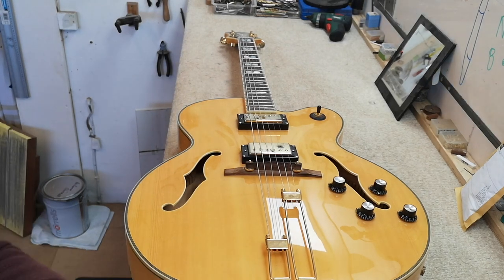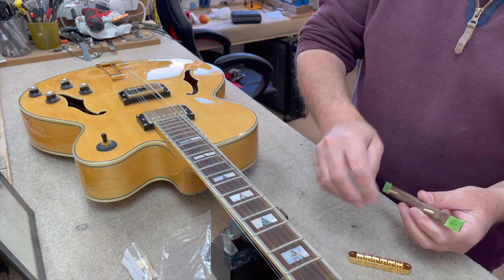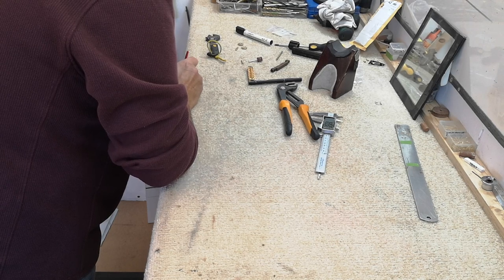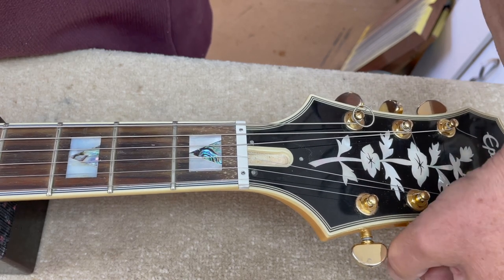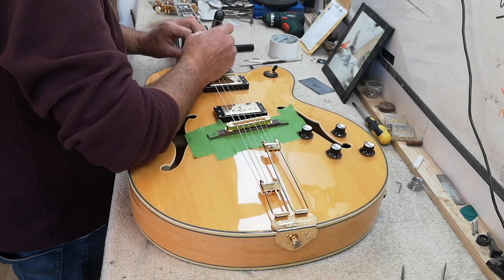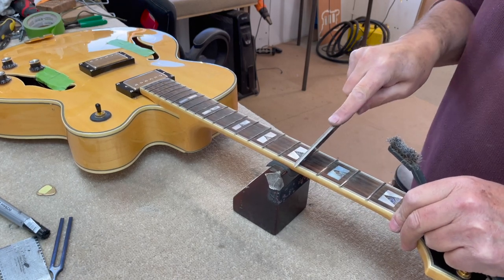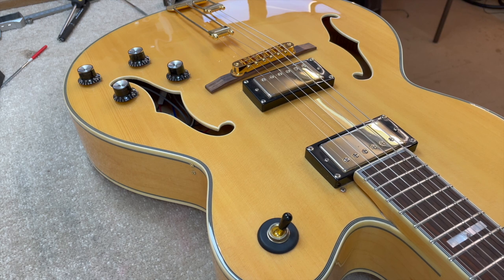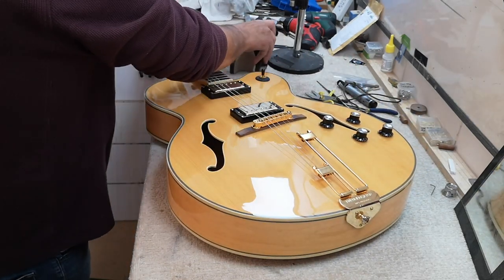Andy Partridge's Epiphone Broadway bridge fix and set up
I was lucky recently to be contacted by Andy Partridge of XTC who asked if I would work on some of his guitars. Of the three guitars, this one - the Epiphone Broadway hollow-body - had perhaps the biggest issues; slow change in shape / geometry over the years had left the action stranded way too high and without any adjustment room left in the bridge. Andy loved the guitar but never liked the floating bridge or it's fixed intonation (actually set for a 2 / 4 string set with a wound G). So the plan here was to replace the bridge saddle with a TOM style bridge but to somehow lower the action at the same time. We started out needing to lower the action by about 2mm and the TOM bridge was taller than the original wooden saddle - so I ended up needing to lose 4.5mm (!) from the wooden base to make the TOM bridge work and give the guitar a great low action back. In the end, this reduction was easy enough to do and the end result works really well. The only slight downer was that the Gotoh bridge needed the saddle slots cutting as they didn't quite reach the tops of the saddles, leaving the strings free to move sideways. Not great but a simple enough fix.